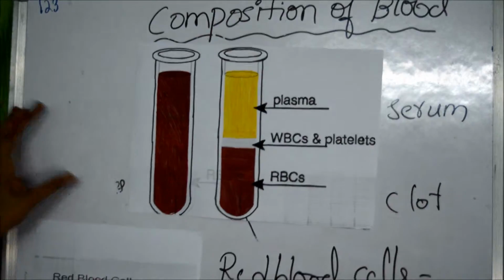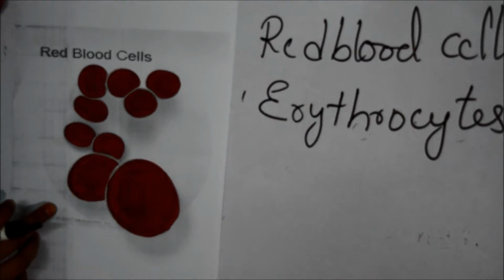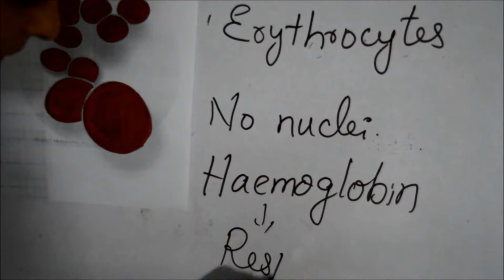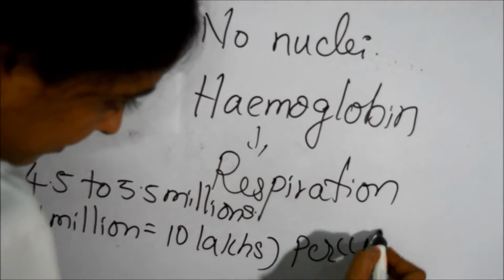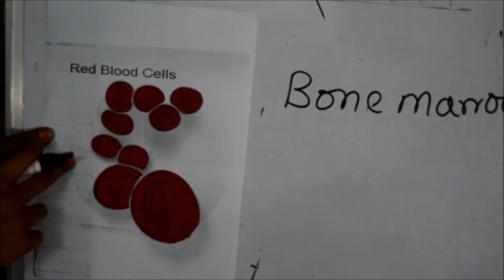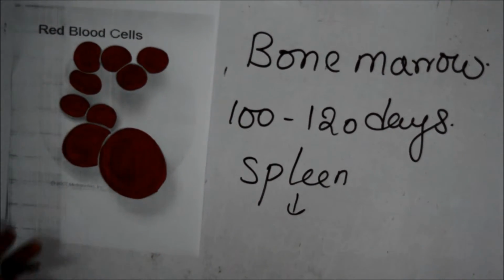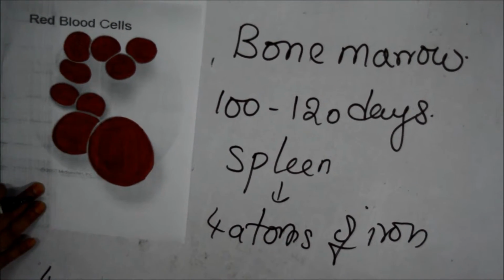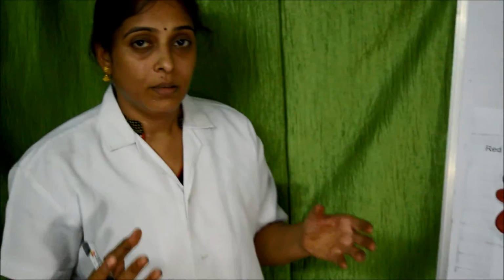RED BLOOD CELLS | CBSE | BIOLOGY